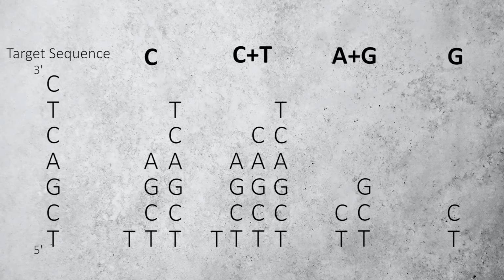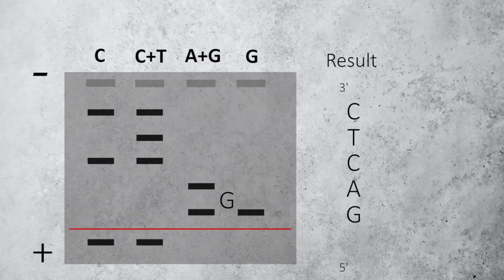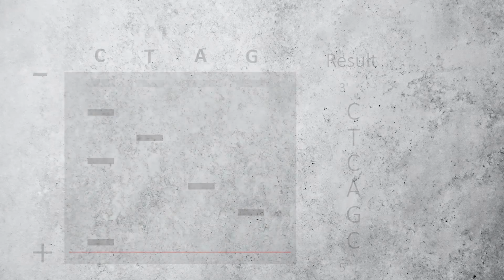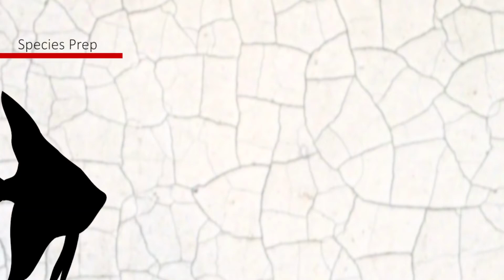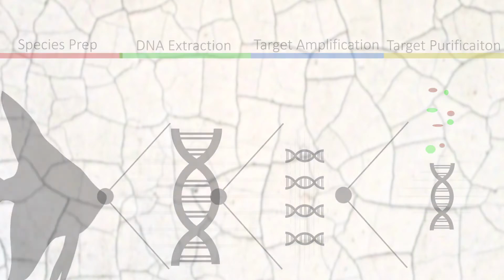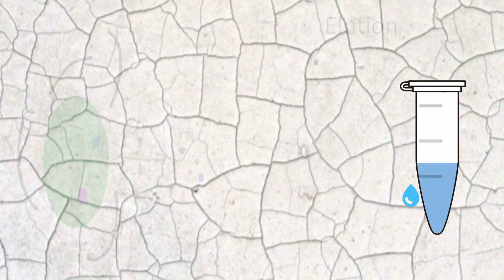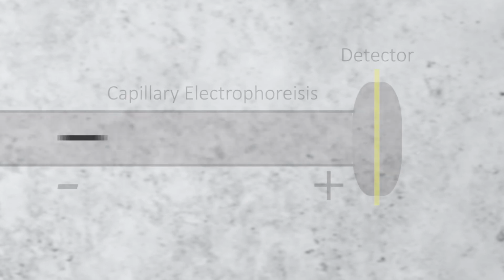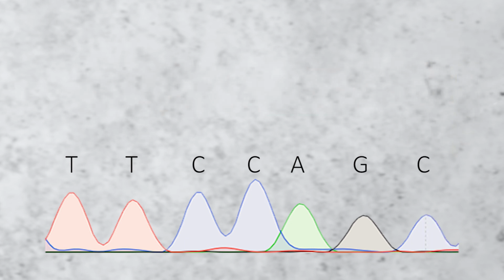PHYLOGENETICS 2: Sanger Sequencing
This is the second video on the series: PHYLOGENETICS. The intended purpose of this video is to provide background information on DNA Sequencing, with specific reference to Sanger Sequencing. The first step of phylogenetics is to obtain DNA sequences, which is why this video is important! In this video some information on the history and workings of this method will be discussed.

00:00 - 01:50 Introduction
01:51 - 06:02 A Brief History of Sequencing
06:03 - 12:31 Sample Preparation
12:32 - 16:13 Sanger Sequencing
16:14 - 16:39 Final Words

Please have a look at my ORCID and ResearchGate to follow the research of our research group.

Please follow for more videos on Bioinformatics, Biostatistics and Molecular Biology!